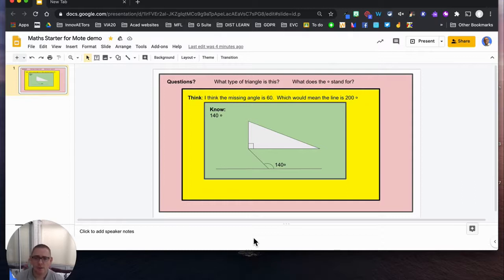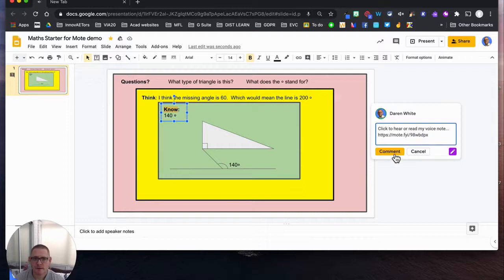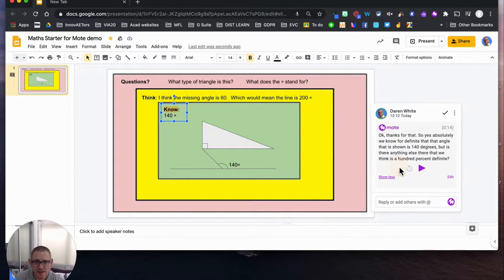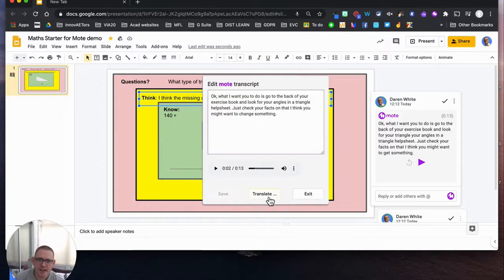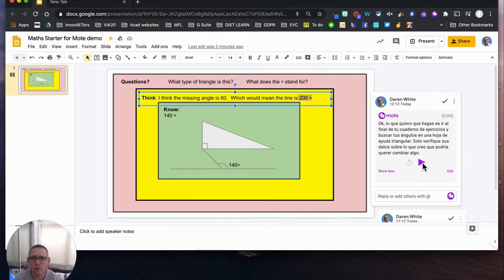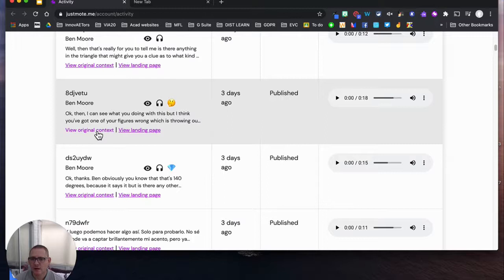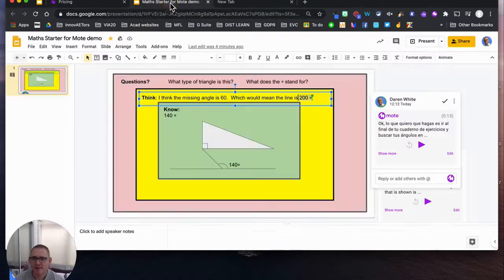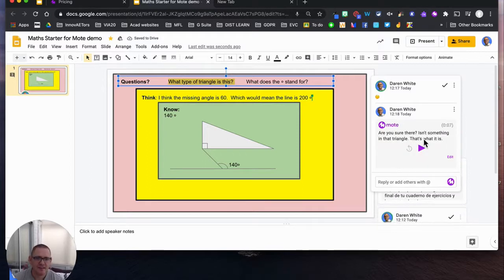Mote Updated Tutorial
How you can now translate transcripts and also view your teacher dashboard.